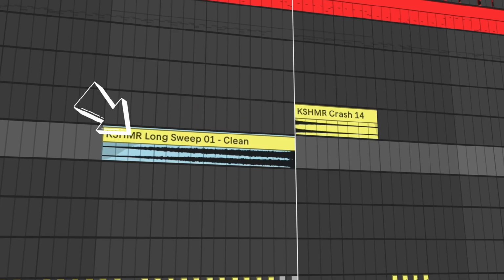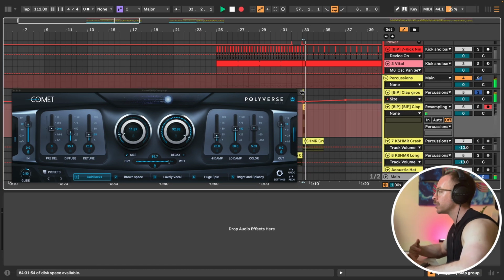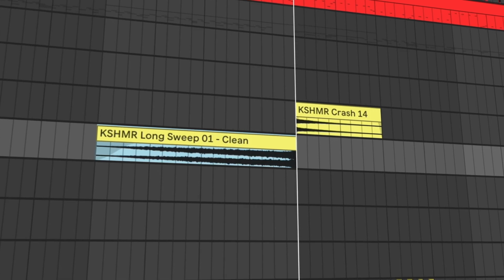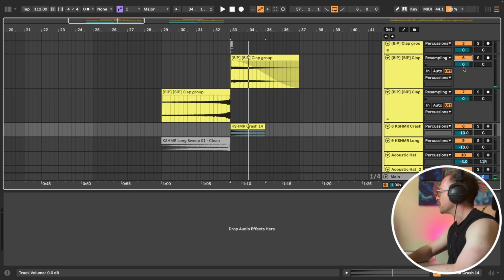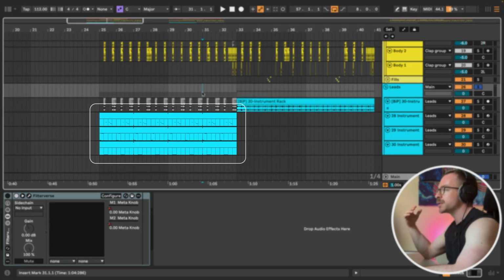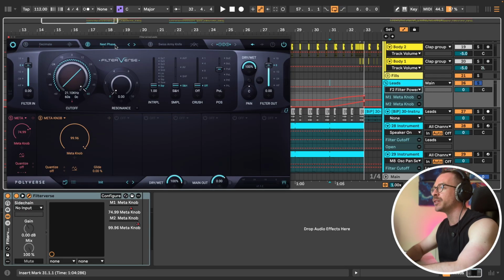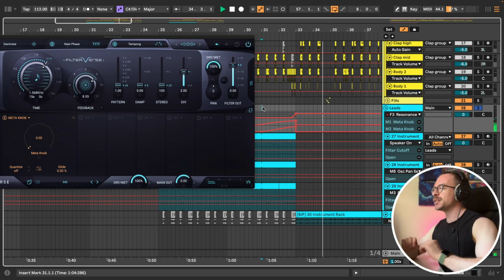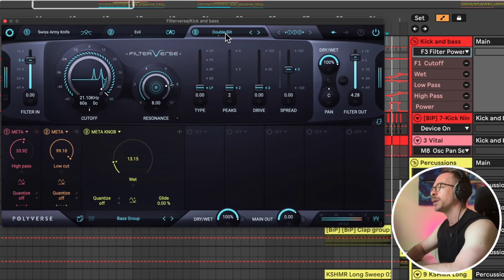DON'T Use FX Samples and Risers In your Music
✅ Finish release-ready tracks in just 14 days

In this video you'll learn 4 techniques to transform your music from amateur to professional (especially your transitions!)

00:00 Why your music sounds amateur
00:52 1
02:25 2
03:37 3
05:39 4
06:24 The system